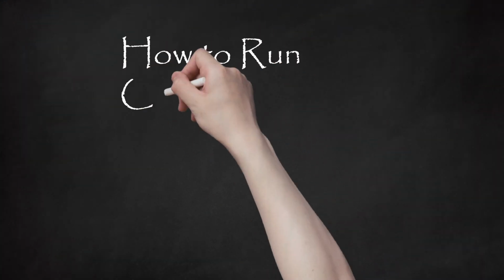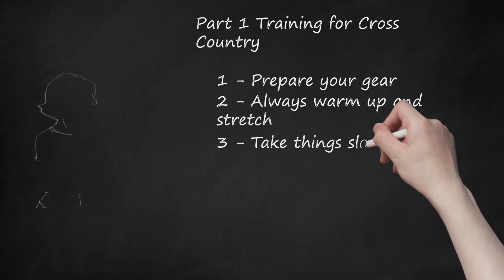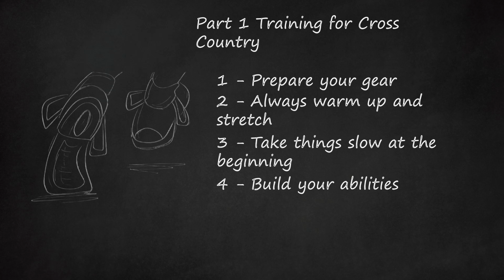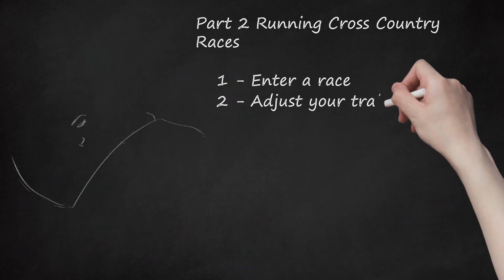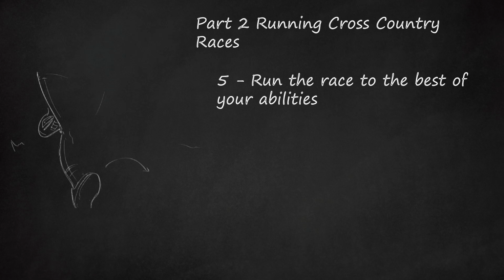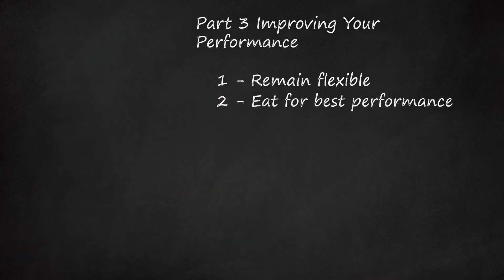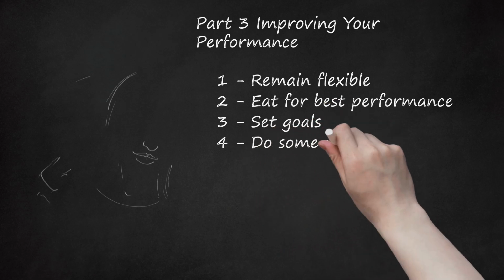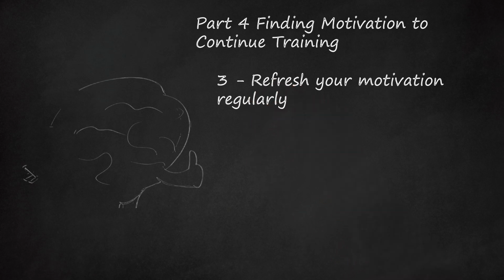Mastering Cross Country: Gear, Training, and Racing Strategies | Part 1: Prepare, Train, Improve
Part 1: Training for Cross Country    Cross country training is crucial for success in cross country racing. Start by preparing your gear, including appropriate sportswear, running shoes, and safety accessories. Invest in two pairs of shoes – one for practice and a lighter pair, like cross country spikes, specifically for racing.    Always prioritize warming up and stretching before and after training or racing. A gradual warm-up, including brisk walking and slow running, followed by stretching, reduces the risk of injury. Remember to warm down after your run to maintain flexibility and prevent injuries.    When starting cross country running, take it slow. Familiarize yourself with different terrains and gradually build your strength and stamina. Begin with a mile trial to assess your pace and gradually increase your distance. Focus on long-term improvement, enjoying the training process, and don't hesitate to incorporate walking into your routine.    Part 2: Running Cross Country Races    Entering a cross country race is the culmination of your training efforts. Look for suitable races, pay fees, and plan transportation. Adjust your training in the two weeks leading up to the race, tapering off with a focus on high-quality running. Ensure adequate recovery periods and prioritize a good night's sleep before the race.    On the day of the race, arrive early to familiarize yourself with the course and rules. Prepare a snack bag with a banana for energy and potassium. Warm up at least 10 to 30 minutes before the race, allowing time for stretching.    Sort out your starting pace for the race. Some suggest starting the first mile hard to keep pace with top runners. Stay focused on your race preparation and enjoy the culmination of your hard work in cross country training, racing, and improvement strategies.